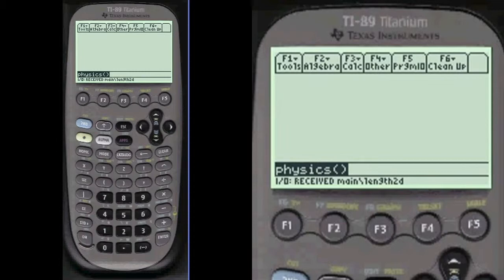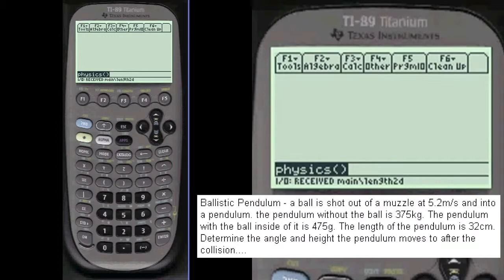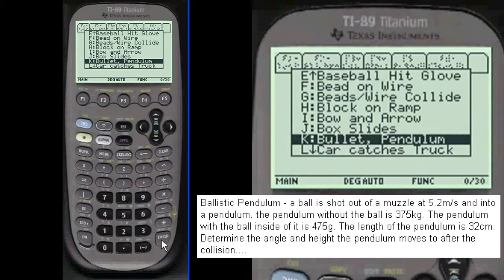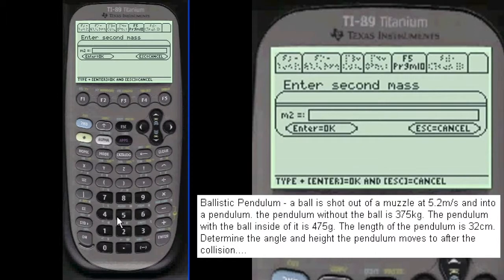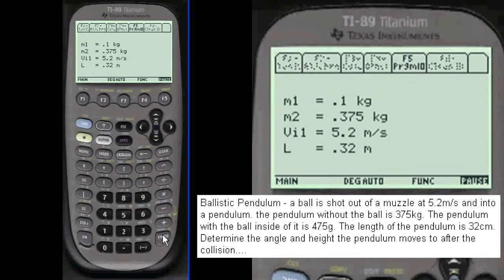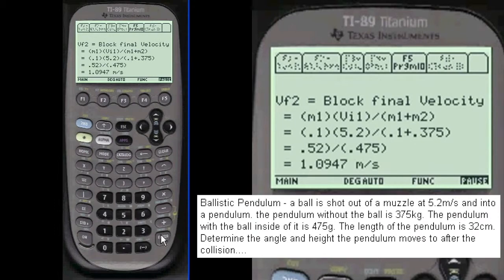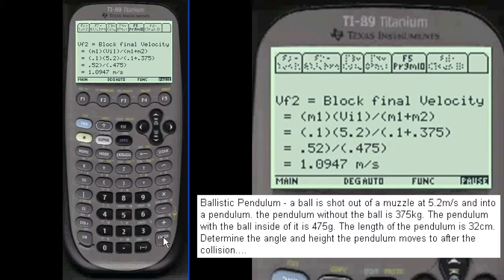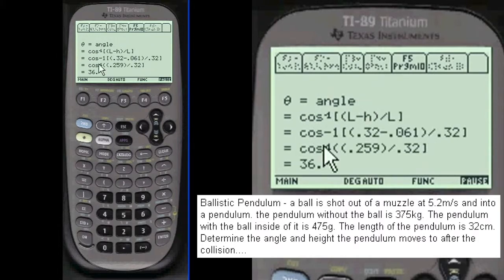Ballistic Pendulum Test Problem | Every Step Physics